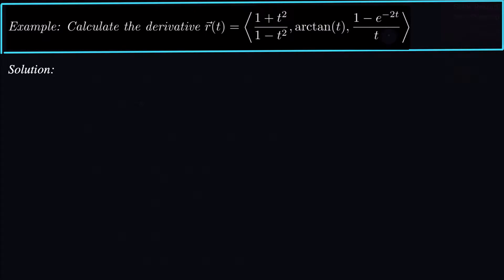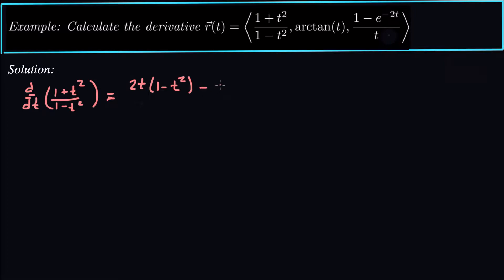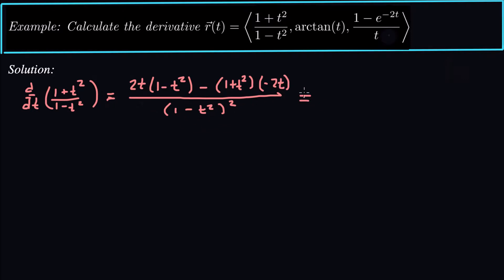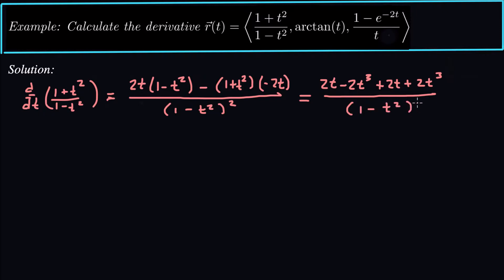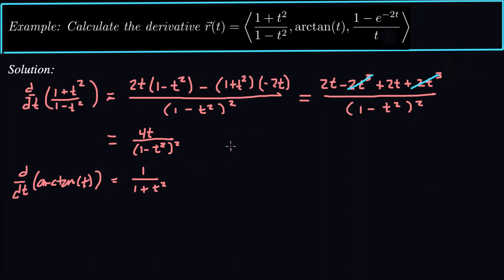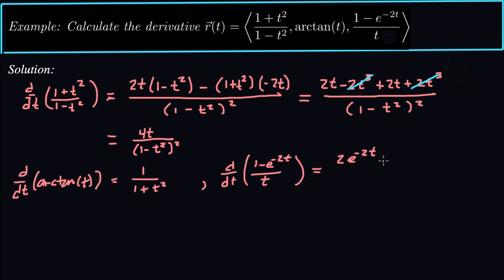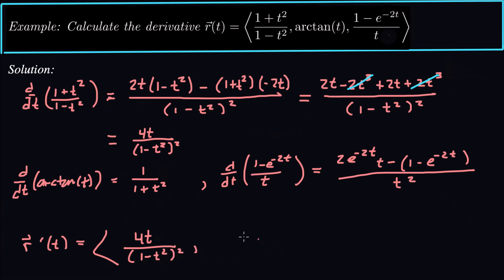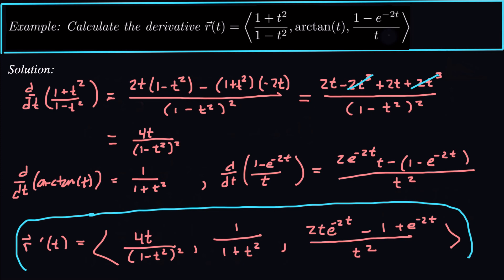Derivative of a Vector Function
Here we show how to compute the derivative of a vector function.

Take the derivative of a vector function is as simple or hard as taking single variable derivatives from calculus 1.

Here r(t) = ((1+t^2)/(1-t^2), arctan(t),(1-e^(-2t))/t ).

The quotient rule is used twice in this example.  Often vector calculus requires extensive use of basic results from single variable calculus.

I hope this video has helped in showing how to take the derivative of a vector function as well as refresh those differentiation rules!

-dr. Dub